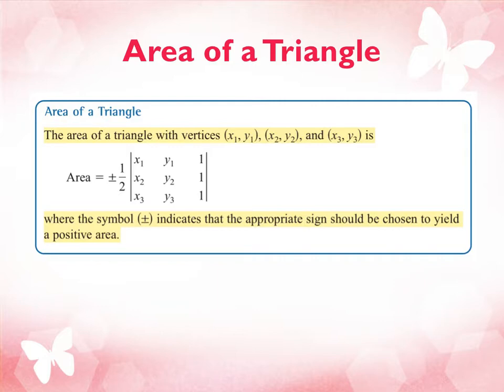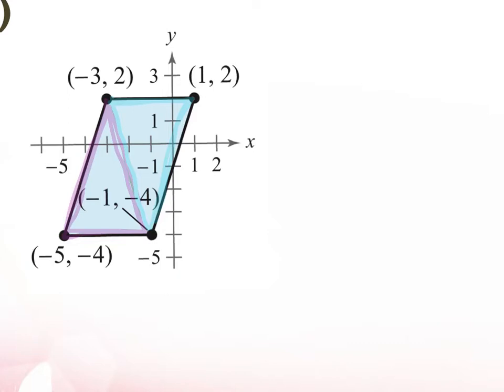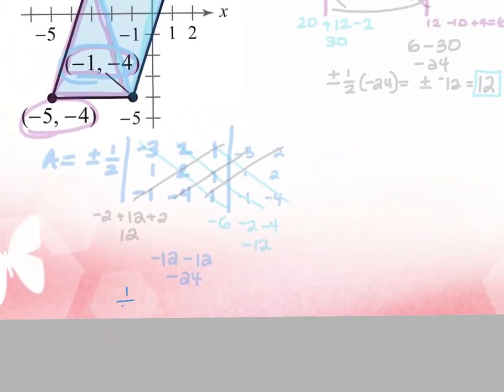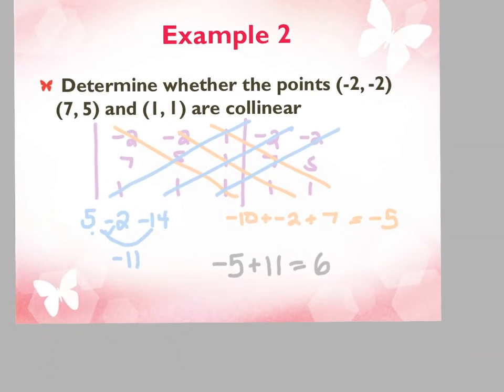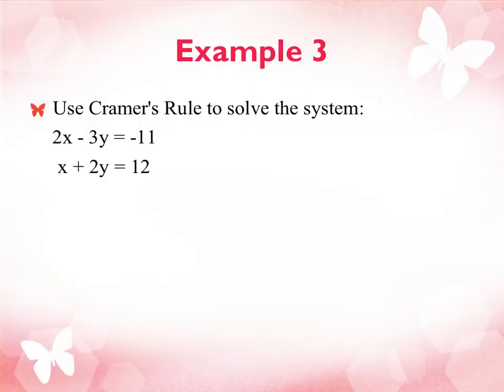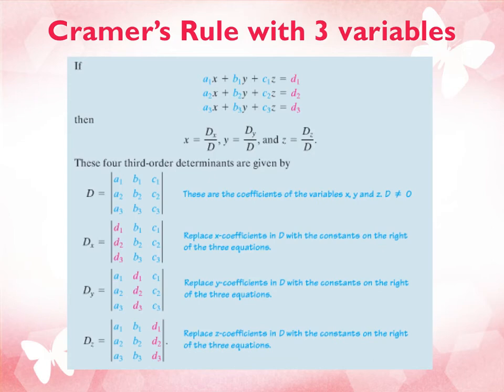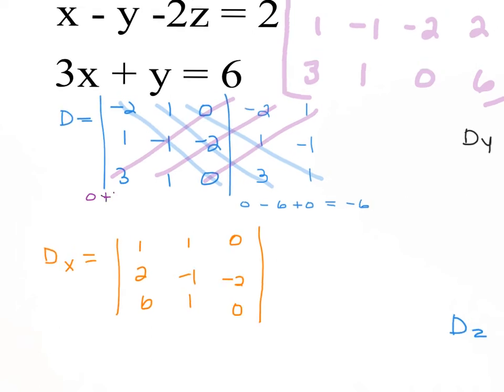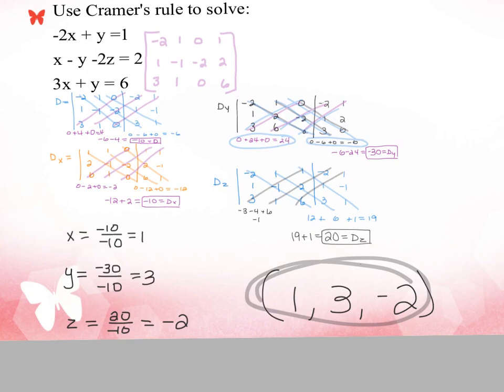2.28 & 3.1 - 7.8 Application of Matrices & Determinants